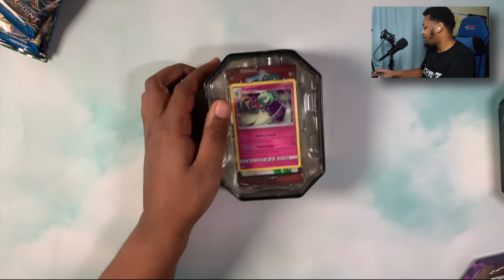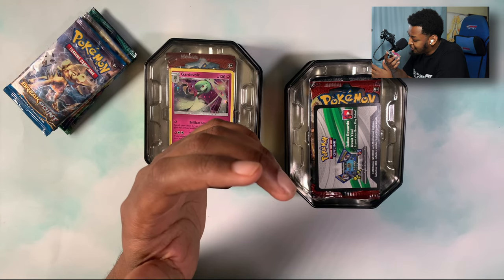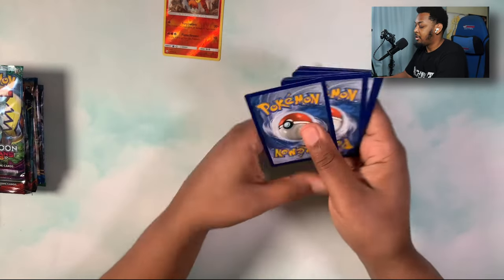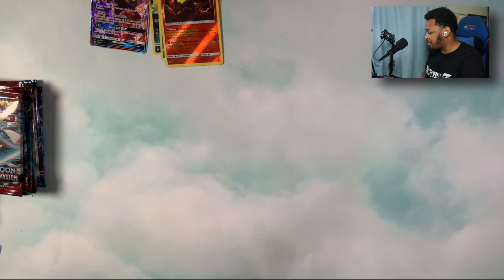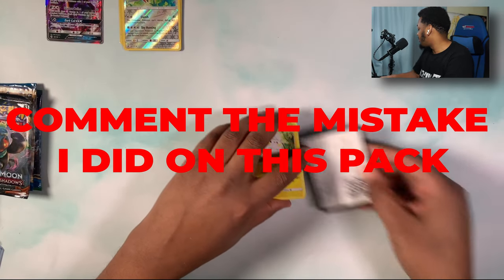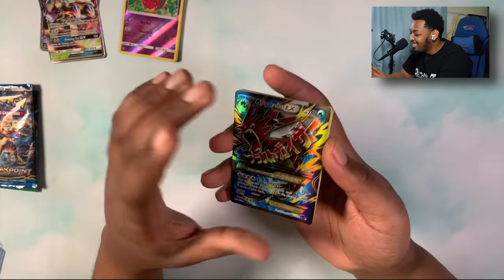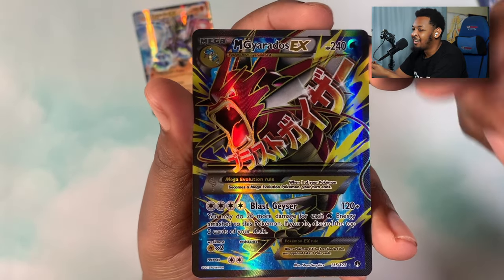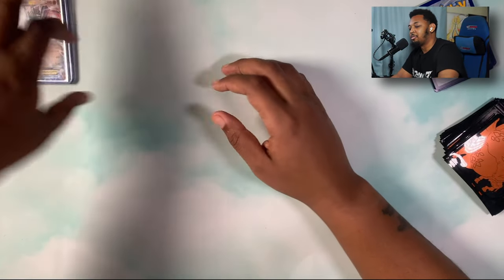Opening 2 Gardevoir Tin Cans & Random Packs!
[PODCAST]
Also available on Apple Podcast, Spotify, etc

(Available on all streaming platform)